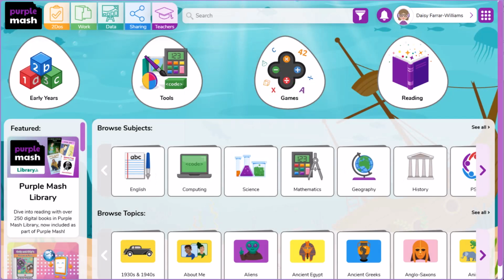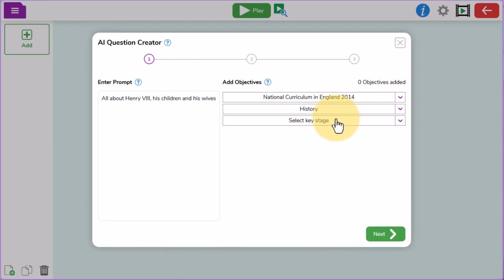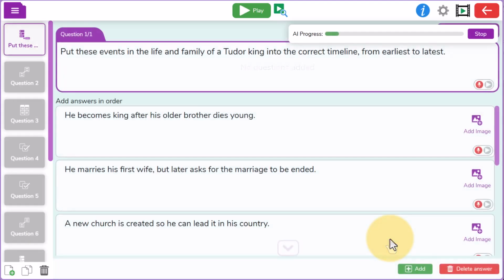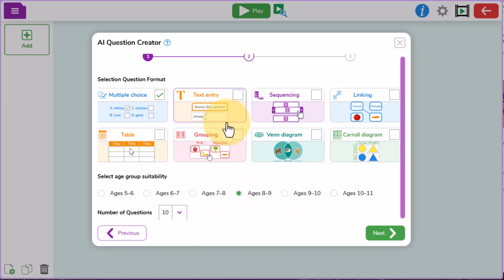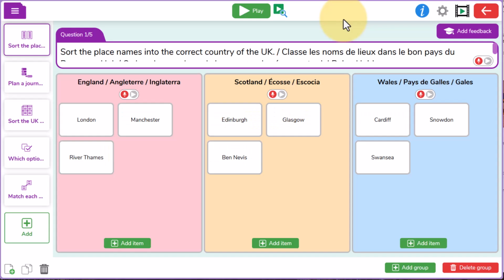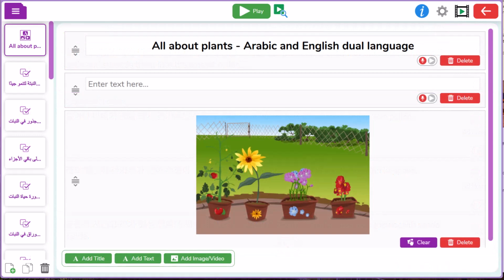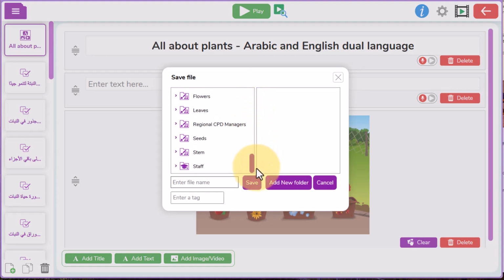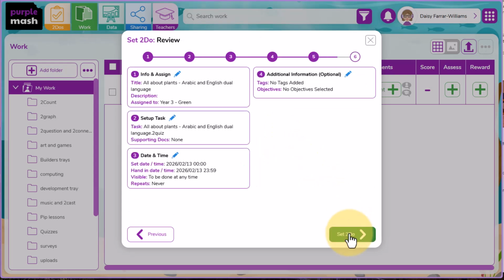Purple Mash Tools: 2Quiz: Using AI to make a classroom quiz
Discover how the Purple Mash AI add-on can help teachers create engaging quizzes in seconds. In this practical tutorial, see how AI can support quiz creation, lesson planning and assessment, while saving teachers valuable time.

In this video you will learn:

- How to use the Purple Mash AI add-on to create quizzes
- How AI can generate a variety of quiz questions in seconds
- How to create quizzes for different subjects and learning objectives
- How to set AI-generated quizzes as a 2Do for your class
- How quizzes set as 2Dos are automatically marked
- How pupil scores are recorded in the Data Dashboard
- How AI-powered tools can save teachers time
- How Purple Mash AI can support engaging and efficient assessment

Timestamps:
00:00:00 Introduction to Purple Mash AI
00:00:28 Creating a quiz using AI
00:01:15 Exploring different quiz options
00:02:00 Setting the quiz as a 2Do
00:02:45 Automatic marking and pupil scores
00:03:25 Viewing results in the Data Dashboard
00:03:55 Recap and key features

Perfect for primary school teachers, computing coordinators and educators using Purple Mash, this tutorial demonstrates how AI can simplify quiz creation, automate assessment and help teachers create engaging learning activities for their pupils.

Watch now to discover how Purple Mash AI can make creating and assessing quizzes faster and easier!